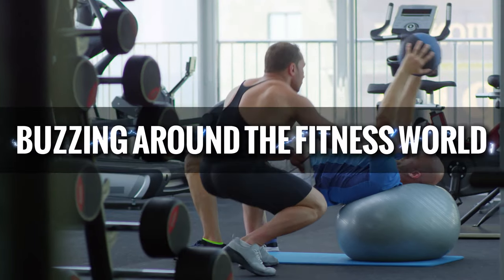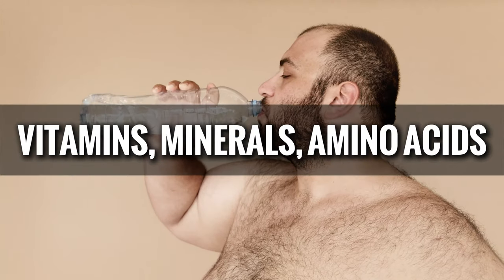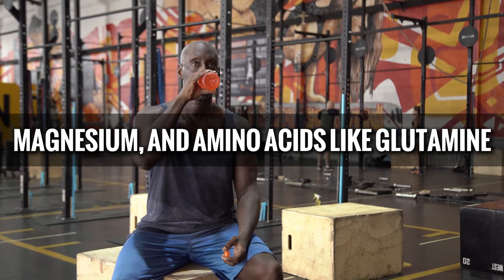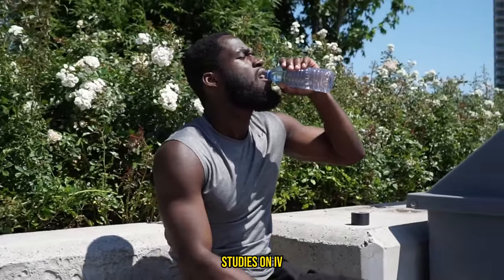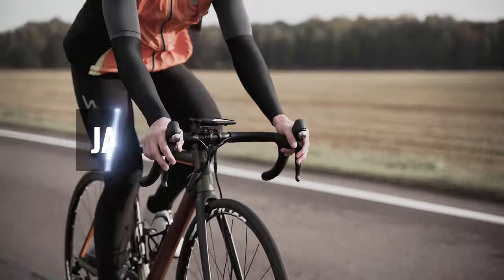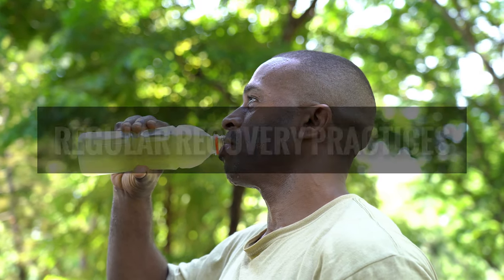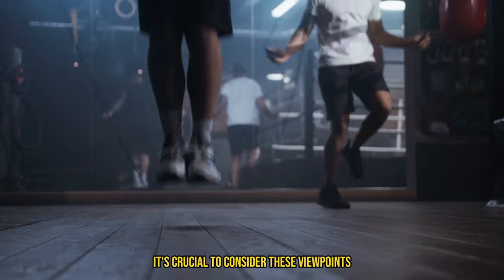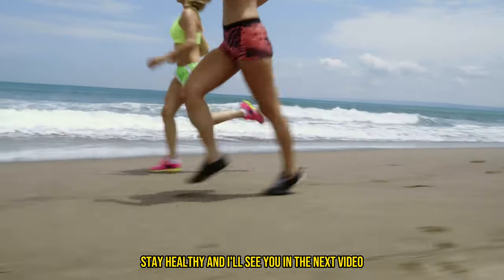IV Therapy for Muscle Recovery: Boost Performance & Speed Healing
Discover how IV therapy can revolutionize muscle recovery and boost performance. Learn the benefits, process, and real-life experiences of athletes using IV therapy for quicker healing and enhanced workouts. Dive into expert opinions and the science behind this trending recovery method. Don't miss out on how IV therapy can help you achieve your fitness goals faster and more efficiently. Watch now to unlock the secrets of optimal muscle recovery and performance enhancement!